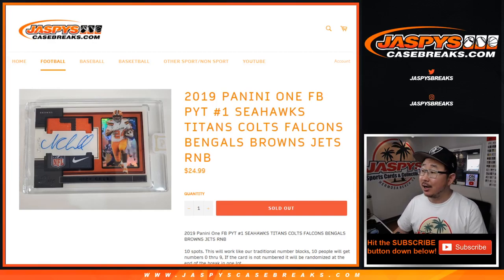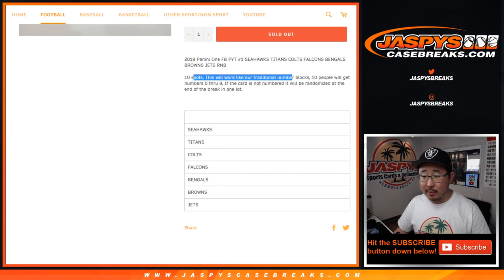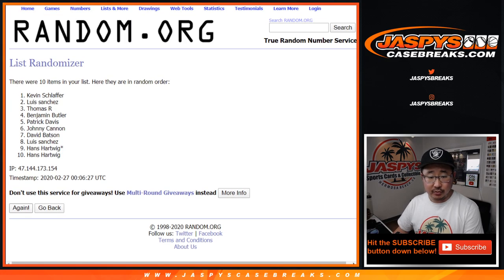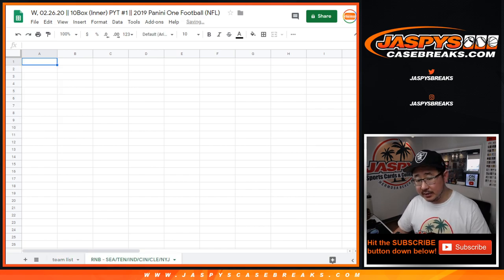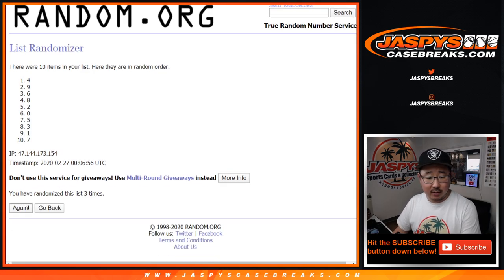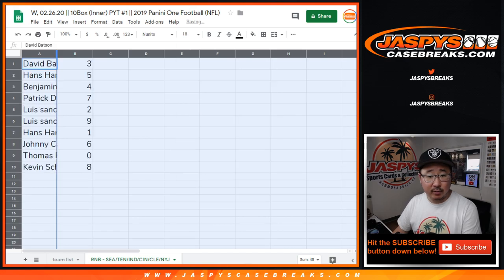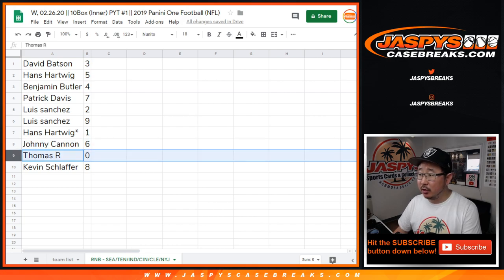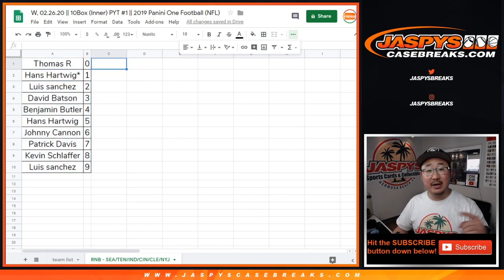RNB || W, 02.26.20 || PYT #1 || 2019 Panini One Football (NFL)